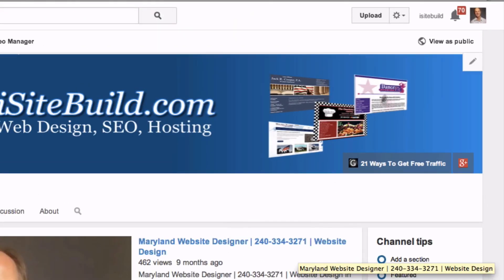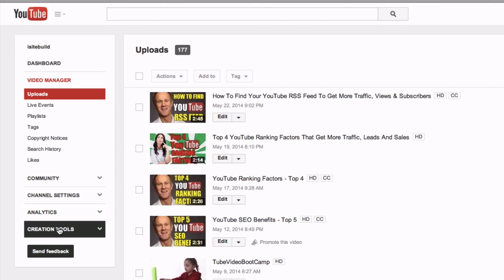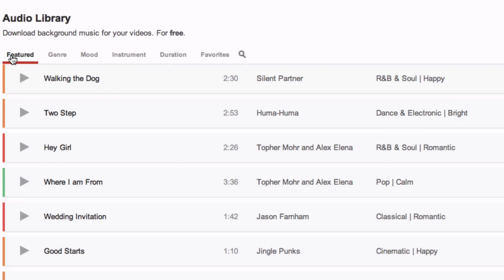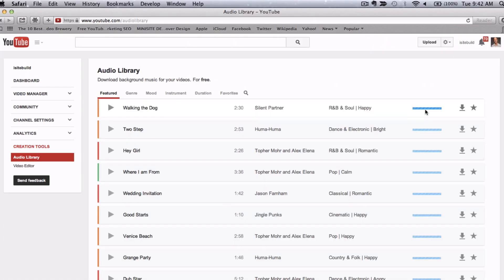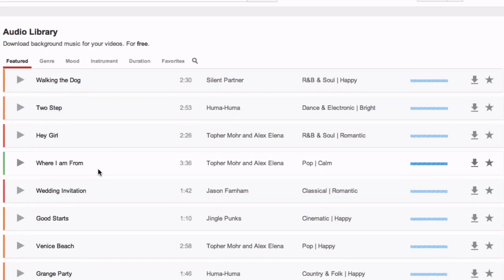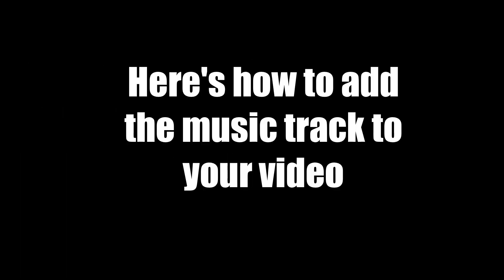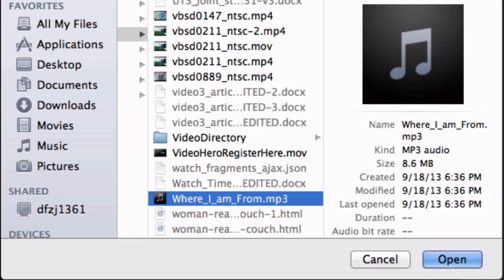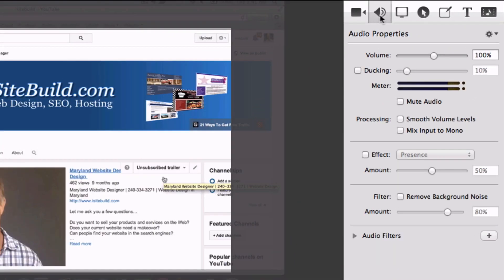How To Add Music From YouTube To Your Video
If you use commercial music as the background of your video you may violate US copyright laws. This may result in YouTube shutting down your channel.

Adding music to the background of your video helps enhance the content by making it easy to consume. It stimulates emotions by engaging more of your senses.

It's a collection of music tracks that are freely available for YouTube creators to use for their videos. Using them will not result in a claim on your video.

Here's how to add music to your video..

Log in to your YouTube channel
Use the menu at the top of the page to browse the tracks by genre, mood, instrument, duration.

The blue bars  show you how popular the music track is. When you've found the track you like download it by clicking on the arrow.

Here's how to add the music track to your video...

Simply find the music track that you downloaded e.g. "where I am from.mp3"
Drag it into your video editing software
If you want the music to play in the background you'll have to reduce the volume.
So in your video editing software (ie Screenflow) go to the audio properties and reduce the volume to like 5%.